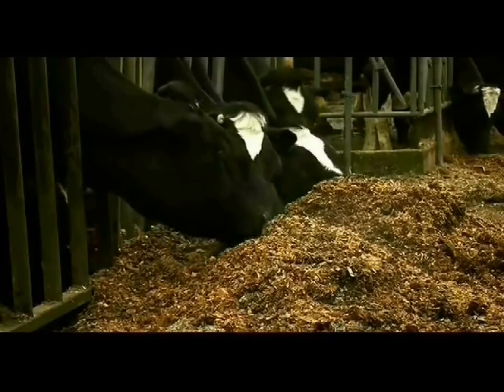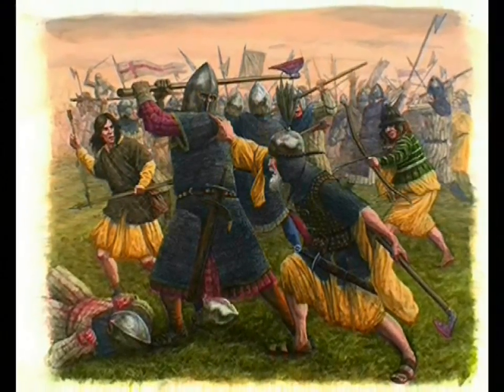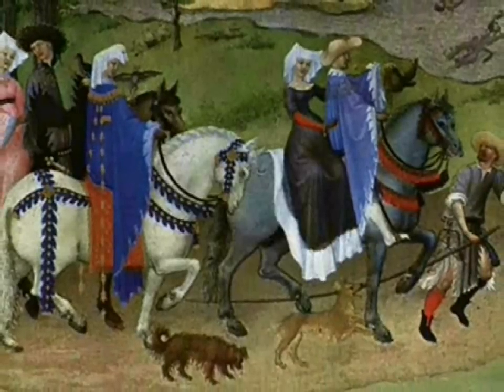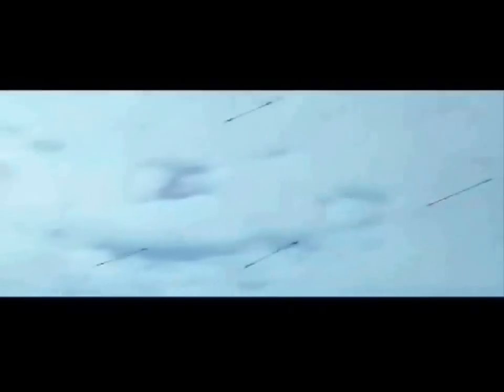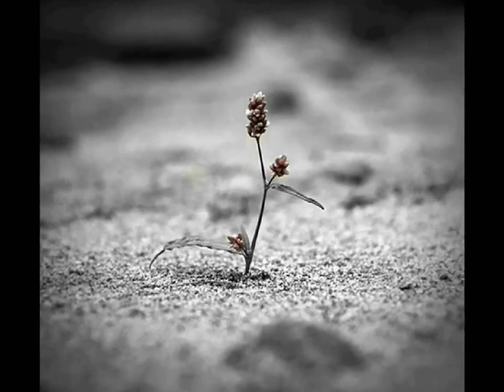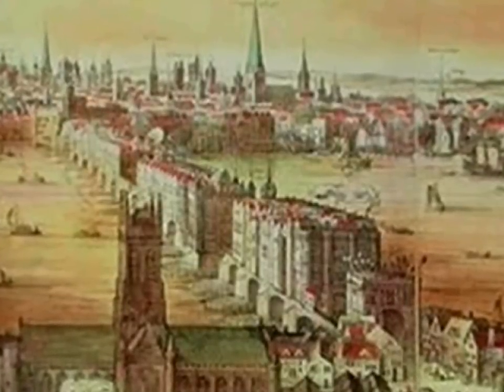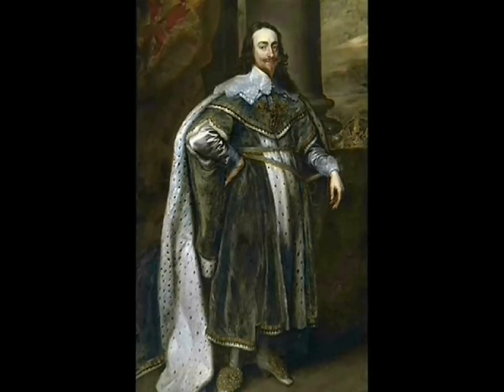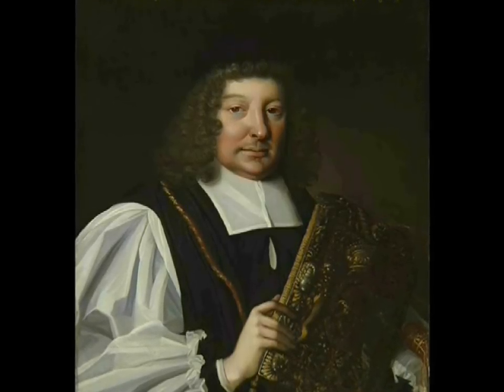Creepy Places Global: Monkstown Castle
Monkstown Castle is an old castle ruin located in the suburbs of Dublin, Ireland. Built between the 13th and 14th century by Cistercian monks between the 13th and 14th century, the castle was the centre of a large farm and consisted three strong towers and thick walls that surrounded a large house within. Sometime later, it was granted to John Travers by King Henry VIII. The castle served as his residence and county seat of Ireland. During the Second Desmond Rebellion, which was an uprising that lasted from 1579 to 1583 in the Irish province of Munster but spread to Leinster in July of 1580, the castle became a stronghold for the rebellion. However, he was defeated and sent into exile and the family lost the property.  Today, only parts of the walls and two towers remain of the castle and is part of a historic park that can be visited for free.